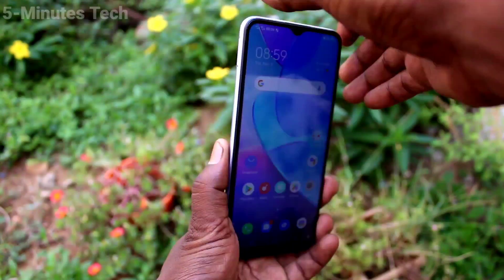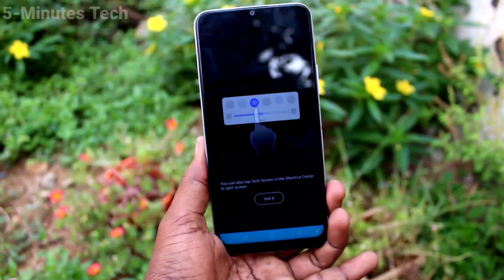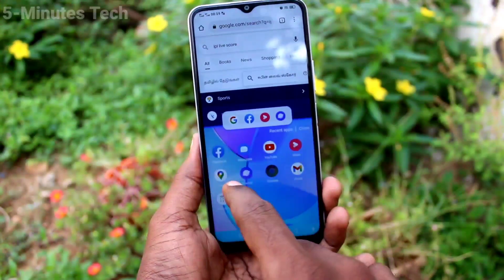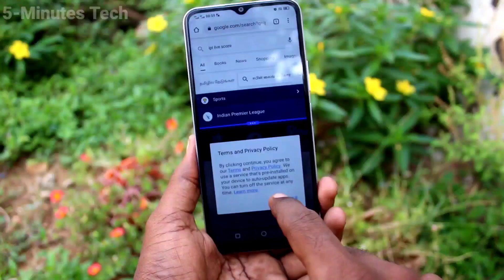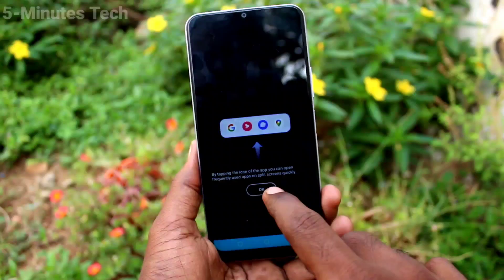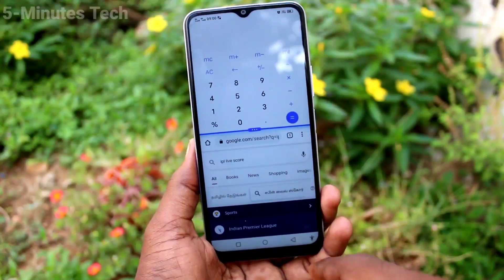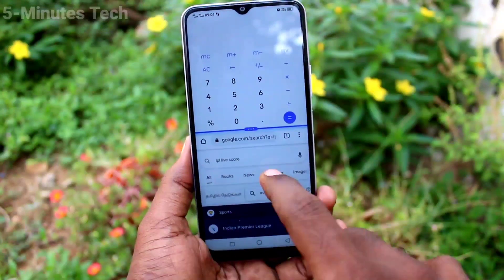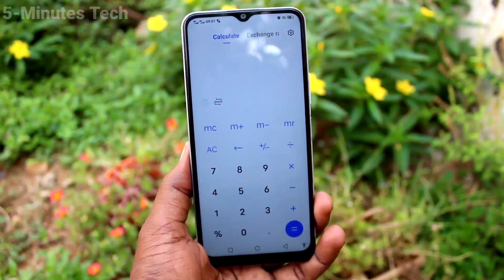How to set split screen in Vivo Y20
Vivo Y20 split screen settings: Learn here how to set split screen in Vivo Y20 smartphone